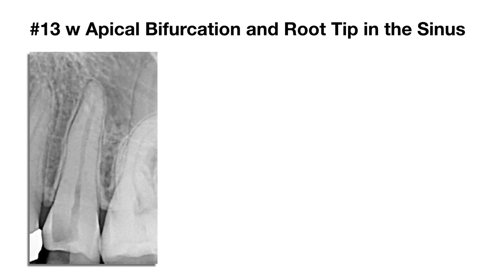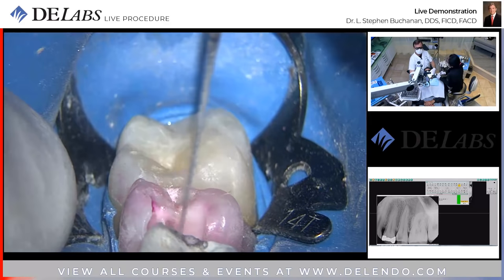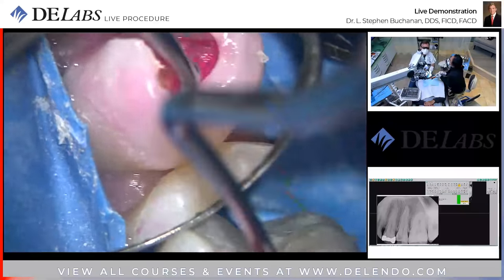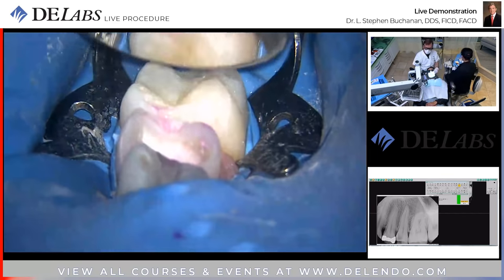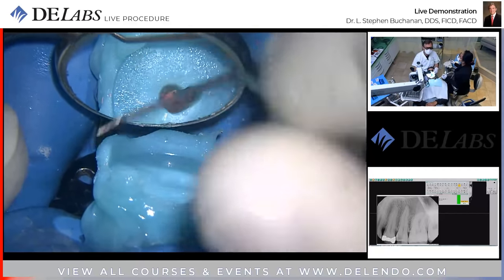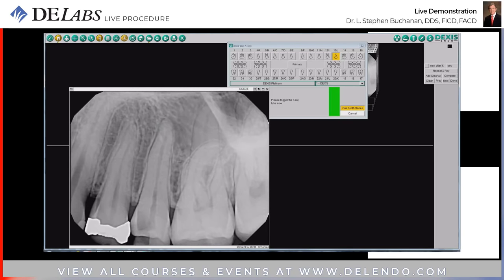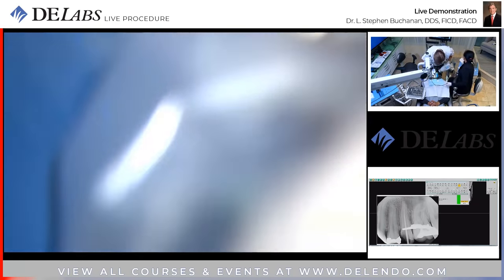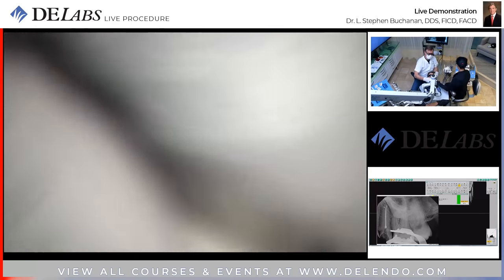LiveEndo: #13 RCT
Dr. L. Stephen Buchanan performs #13 RCT on a patient in his demonstration theater.